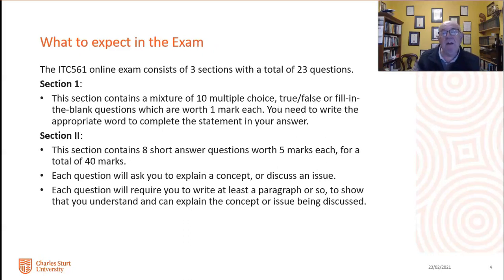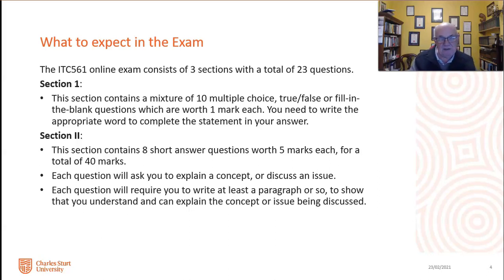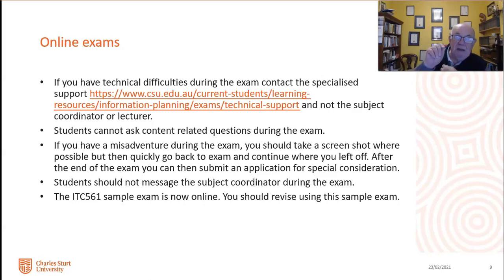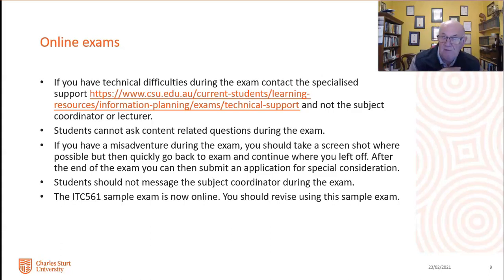202130 ITC561 Exam Guidance